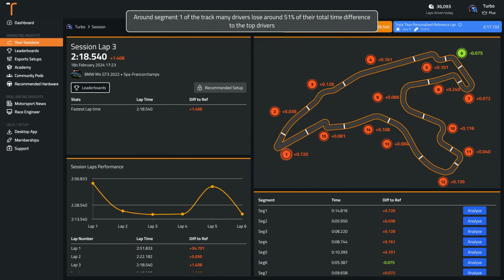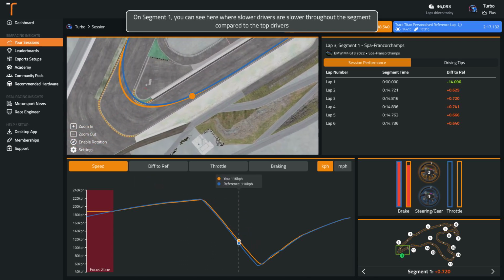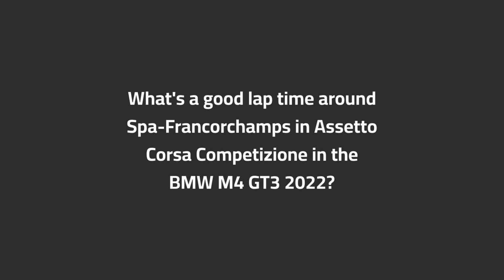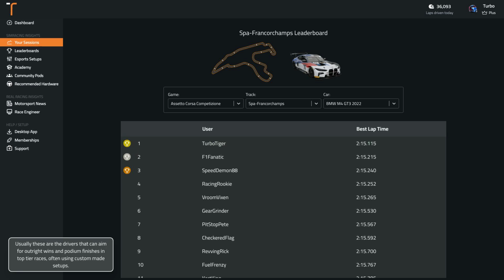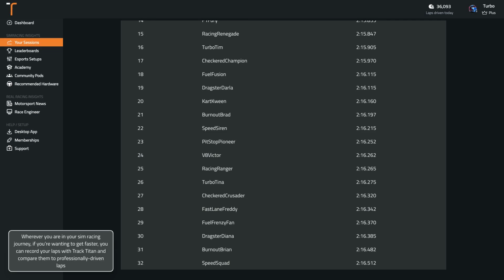ACC Spa-Francorchamps BMW M4 GT3 2022 (Dry) Track Guide (Hotlap + Telemetry)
Sign up with the code SPA-FRANCORCHAMPS1711 for 30 days of unlimited data insights and virtual coaching

Delve into the Spa-Francorchamps circuit on ACC driving the BMW M4 GT3 2022, as we discuss the iconic circuit and how you can master it.

Track: Spa-Francorchamps
Car: BMW M4 GT3 2022
Game: Assetto Corsa Competizione
Weather: Dry

00:00 Onboard Hot Lap
02:17 Analysis of Common Mistakes
02:57 Braking and Key Points Guide
06:15 What's a good time around Spa-Francorchamps in the BMW M4 GT3 2022 in Assetto Corsa Competizione?